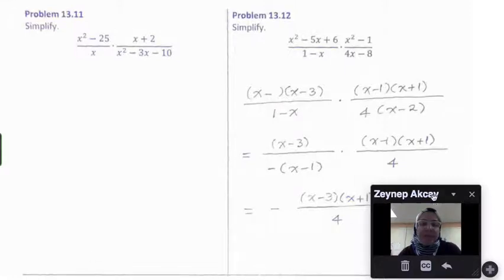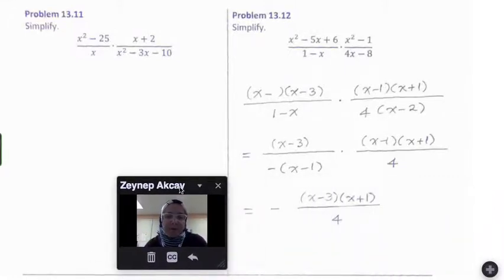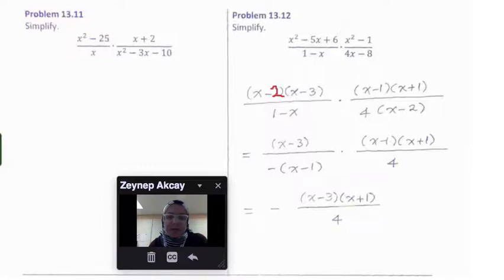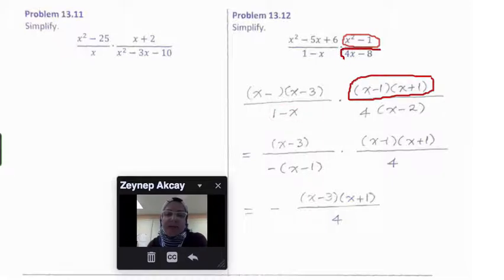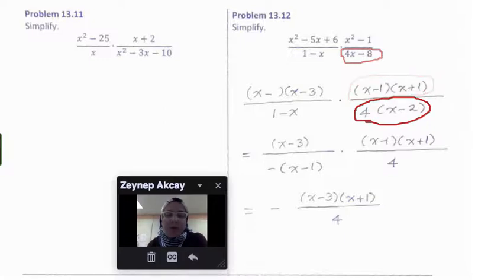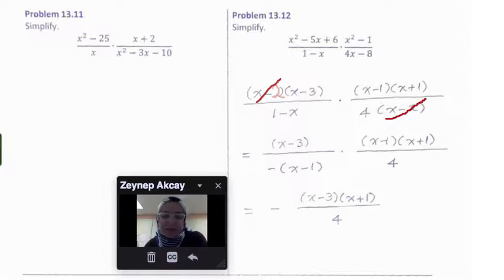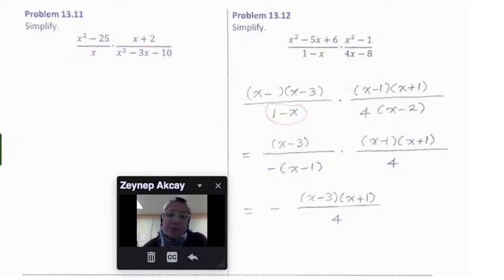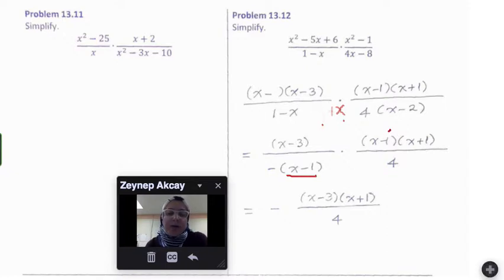Section 13: Rational Functions- Problem 13.12